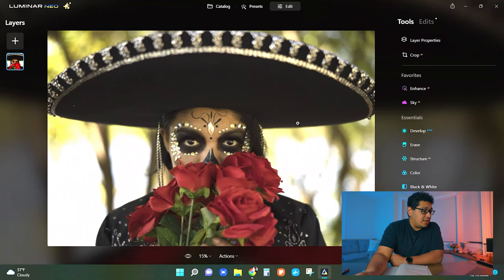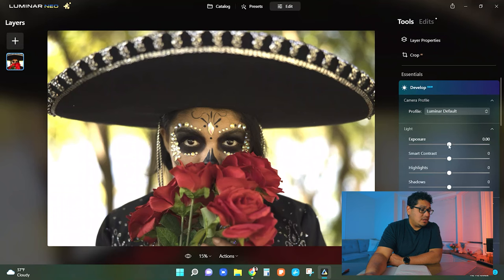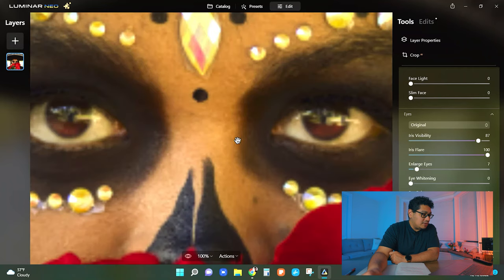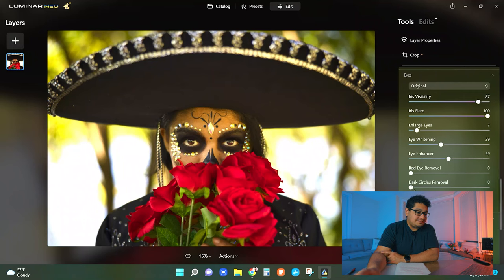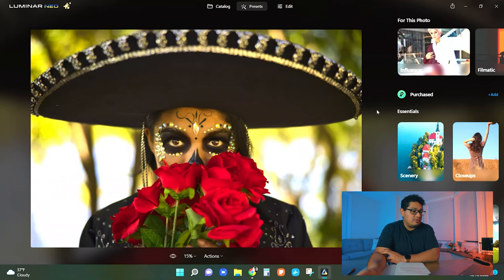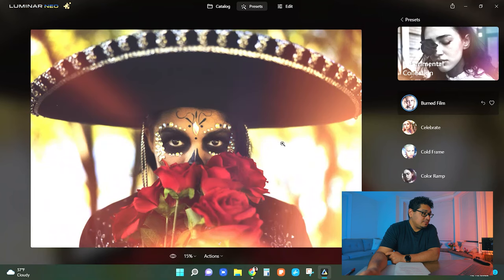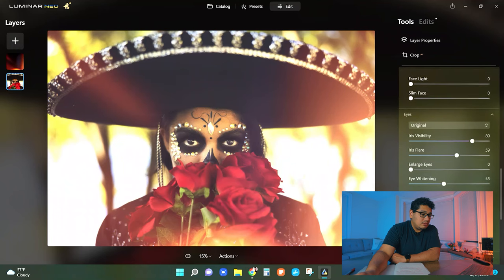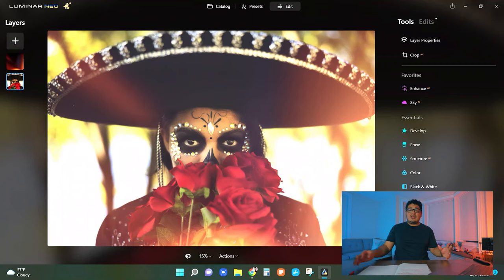What is Luminar Neo?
In this video, we'll answer the question: What is Luminar Neo?

Luminar Neo is cutting-edge software that can help you achieve improved workflow. We'll discuss the features of Luminar Neo and show you how to get the most out of this powerful software. I go over some of the ways I use Luminar Neo.

This video was made with the help of the following tools:
1.SkillShare

Canon EOS R5 Full-Frame Mirrorless Camera

Canon EOS R6 Full-Frame Mirrorless Camera

K&F Concept

Canon RF 85mm 1.2L USM